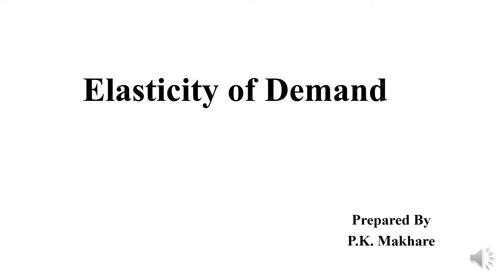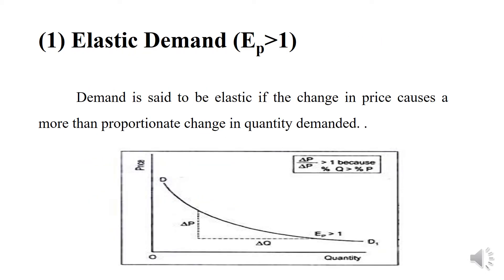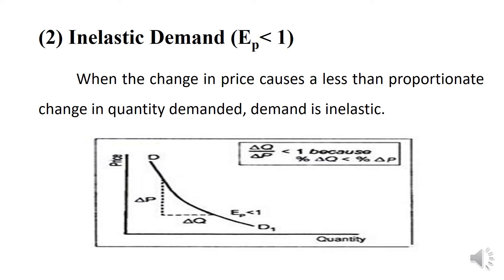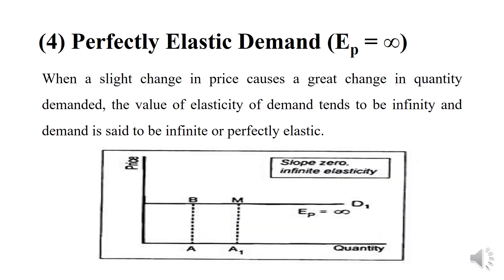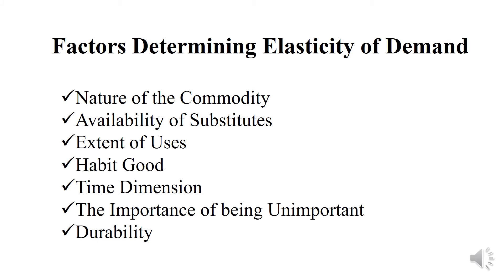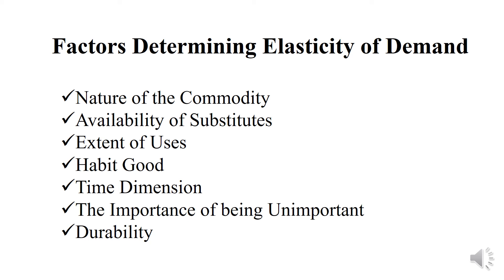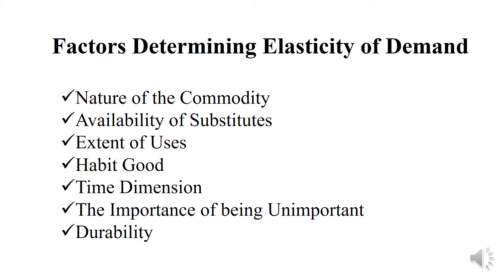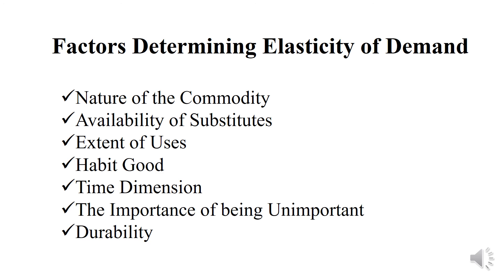Elasticity of Demand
Factors determining  Elasticity of Demand